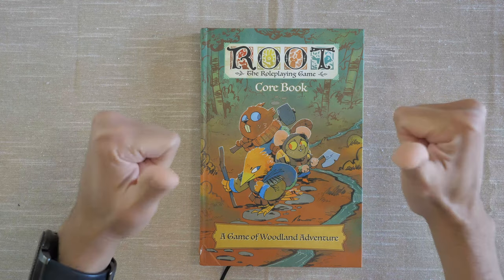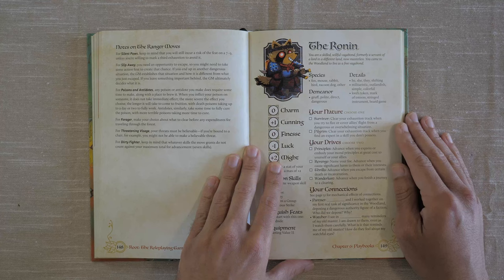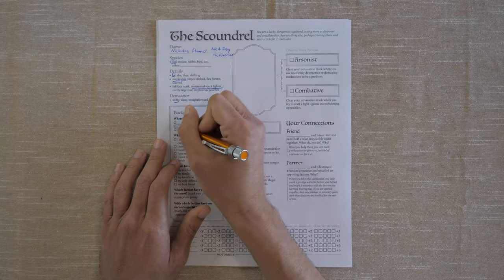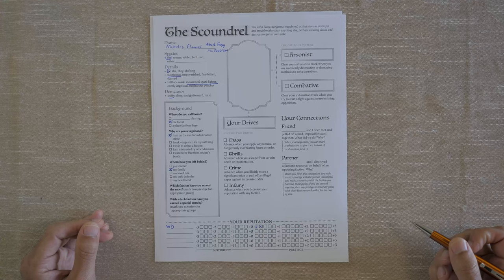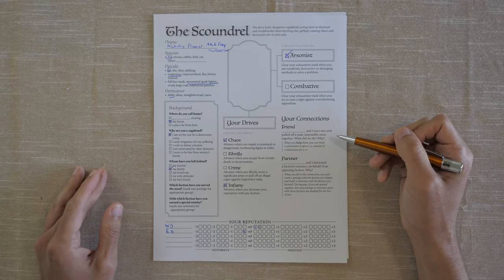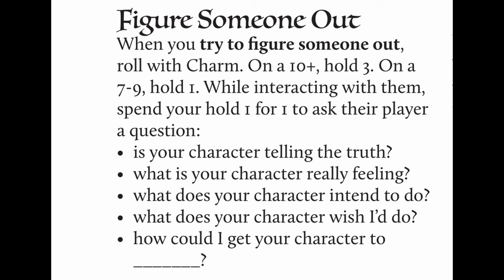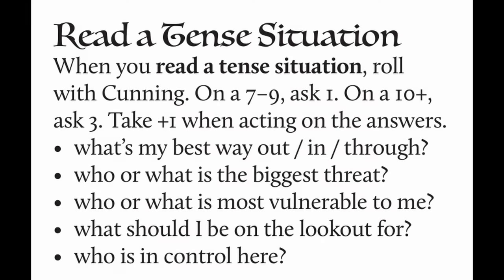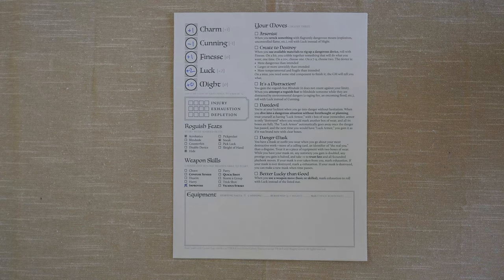Character Vault: Root The Roleplaying Game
Meet Foxy McFoxerson, the Scoundrel. Made from Root: the Roleplaying Game...

Root: the Roleplaying Game is a game of woodland creatures fighting for money, justice, and freedom from powers far greater than them. You play vagabonds, outcasts from the normal society of the woodlands who have come to live in the spaces between, whether that’s in the forests themselves or on the fringes of society.

Chapters:
0:00 Introduction
0:39 Playbooks
2:51 Background
6:32 Drives
7:20 Nature
7:52 Stats
8:38 Basic Moves
13:37 Scoundrel Moves
16:08 Equipment
17:50 Outro